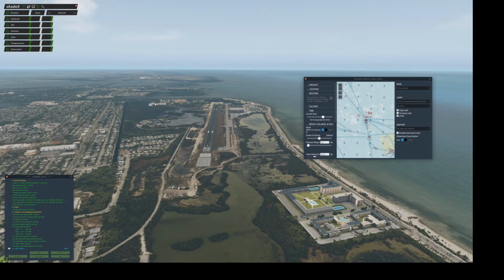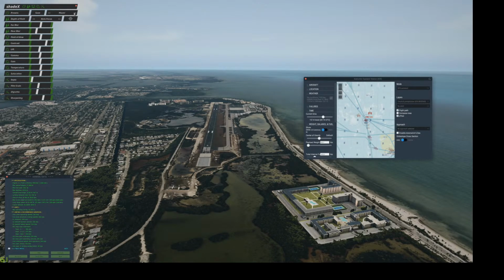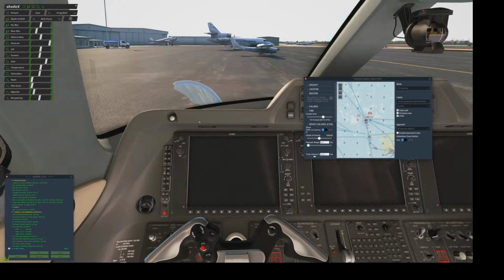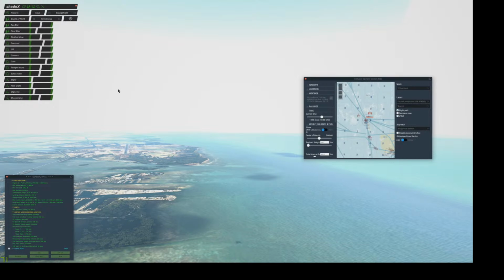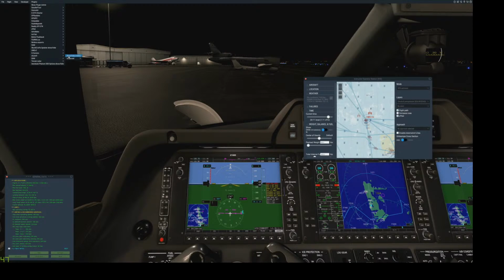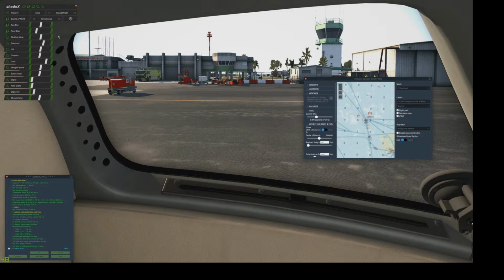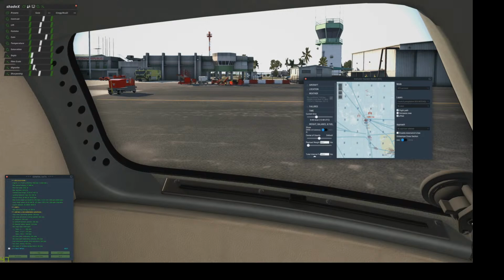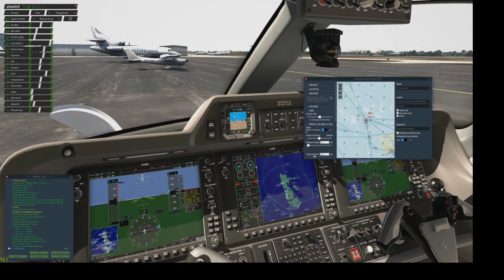Aerosoft ShadeX - Tinkering with a new product - X-Plane 11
Flying with Aerosoft ShadeX.